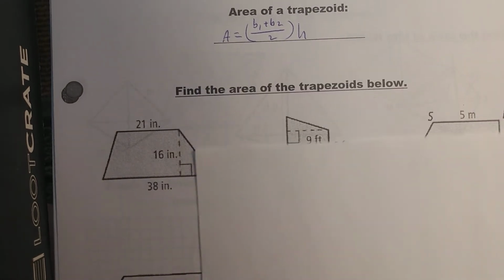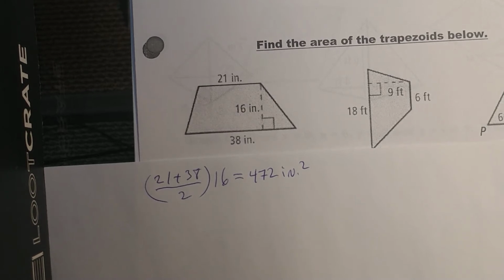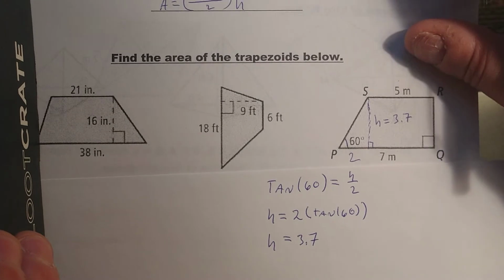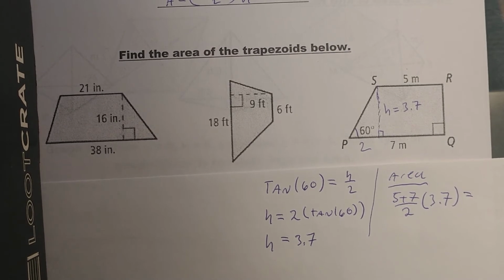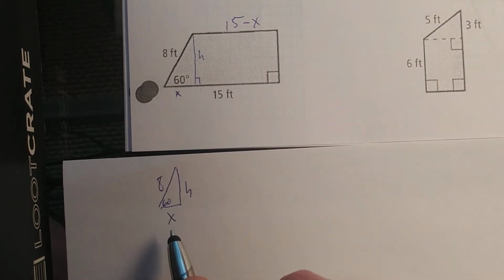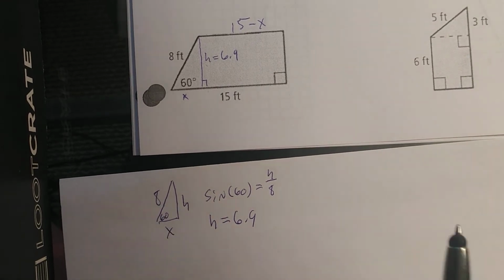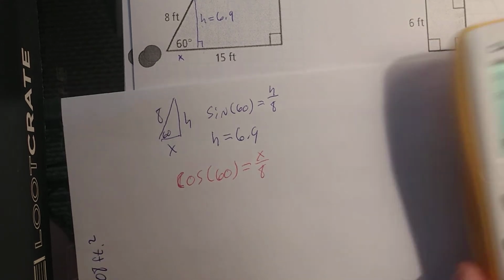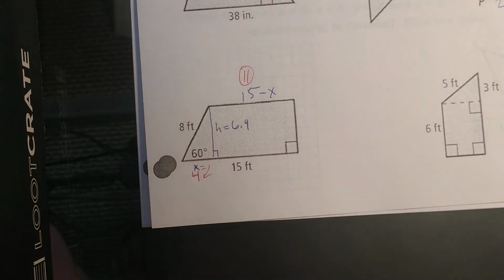Geometry 10.2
Area of traps, rhombi and kites.